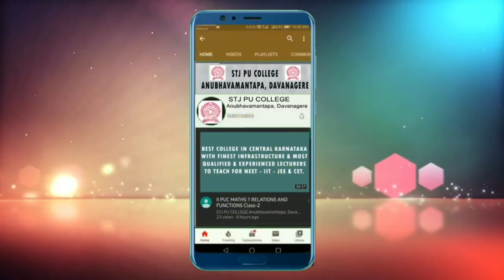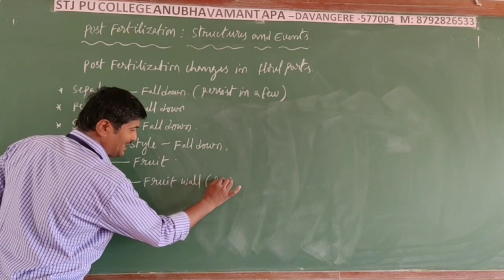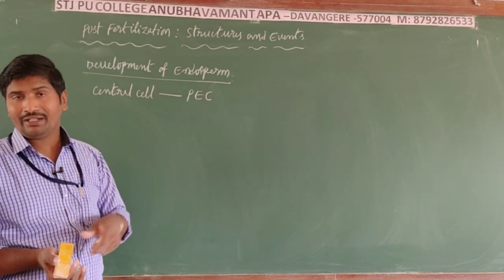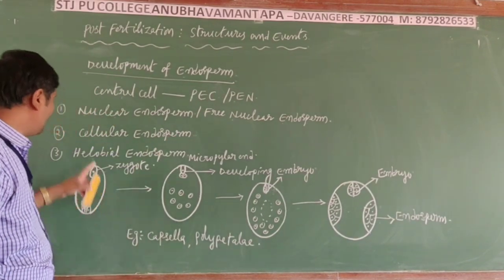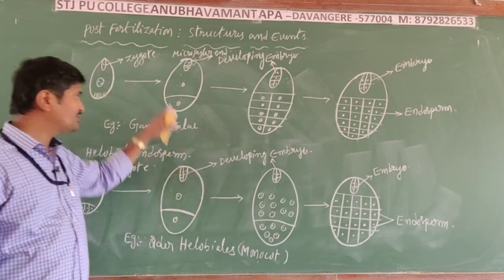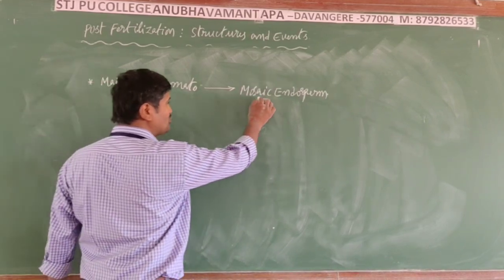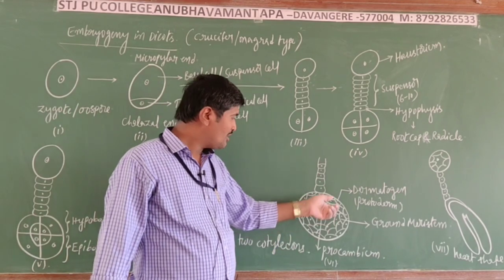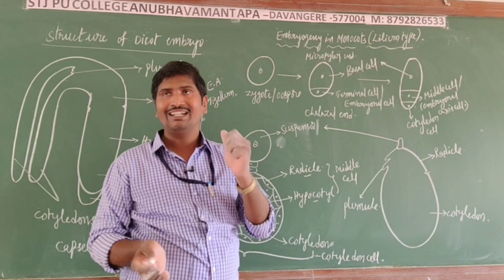II PUC: BIOLOGY 2. Sexual Reproduction In flowering Plants - Class-6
TARALABALU PU COLLEGE, ANUBHAVAMANTAPA – DAVANGERE
ANUBHAVAMANTAPA PU COLLEGE, ANUBHAVAMANTAPA – DAVANGERE
STJ PU COLLEGE, ANUBHAVAMANTAPA – DAVANGERE